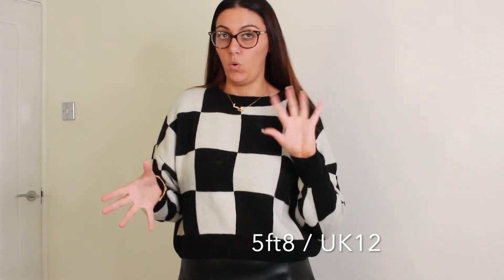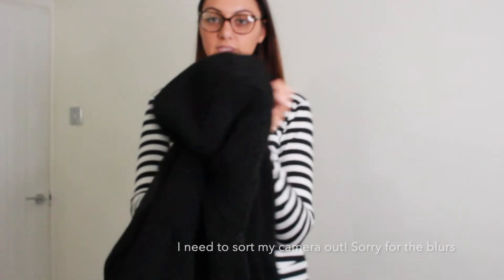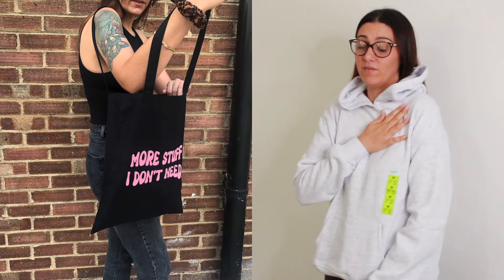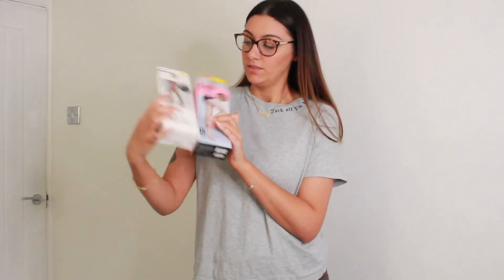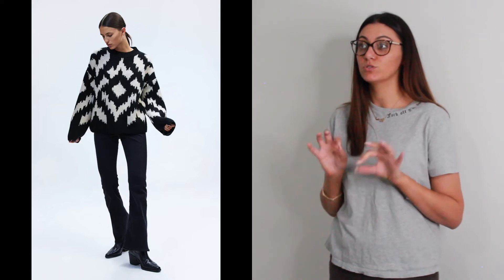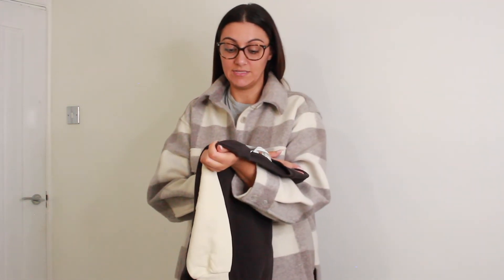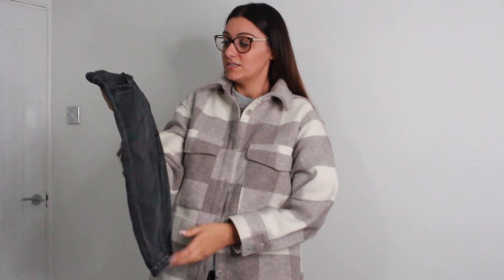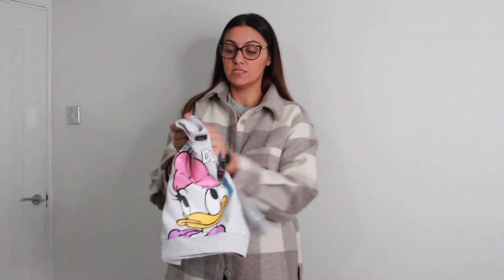NEW IN PRIMARK & H&M | Try On Haul | Oct 2022 | UK 12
Primark and H&M haul. I hope you like the try on haul whilst talking! I love the autumn winter fashion style and since my recent breast reduction i need new clothes! H&M are out of stock on a lot of stuff i like so there may be another h&m haul soon once things are back in stock.

ETSY SHOP

Some of the links used are affiliate meaning I can earn a small commission from sales made, this does not affect the price you pay nor how I feel about the items.